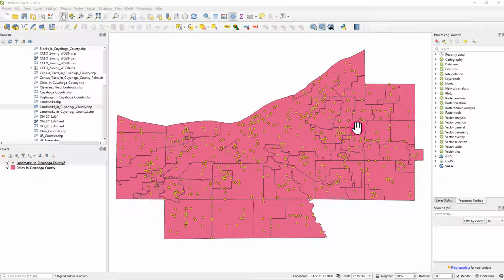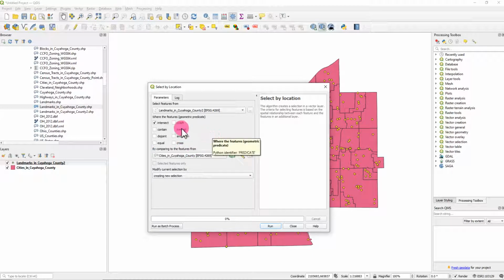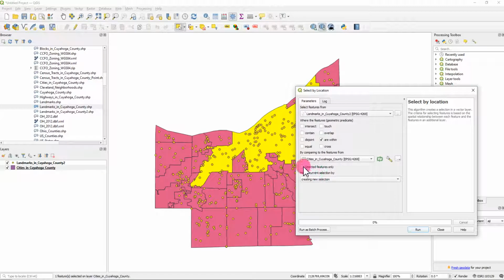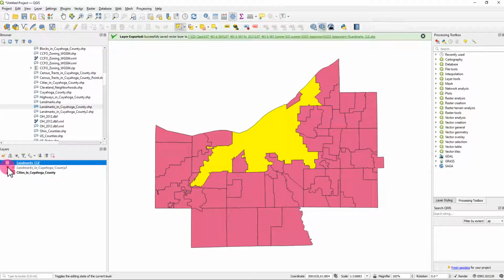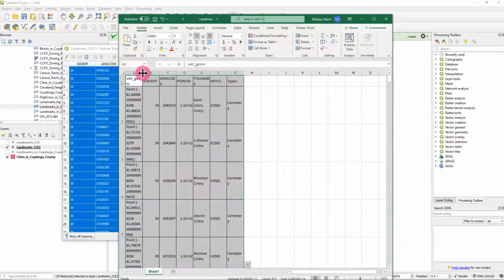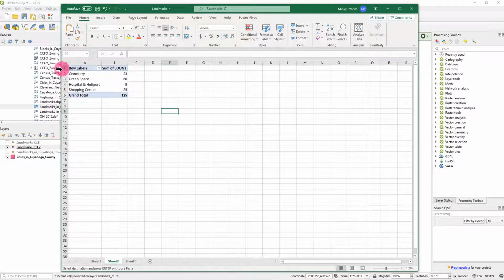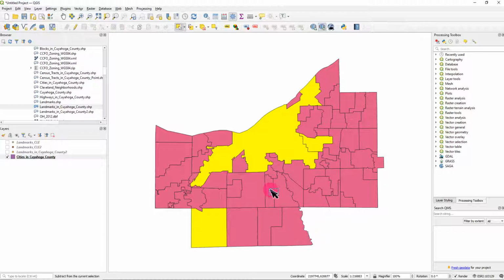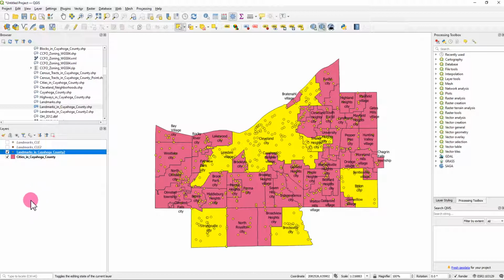QGIS Tutorial 5 Select by Location 1